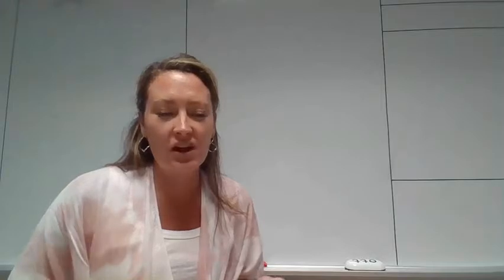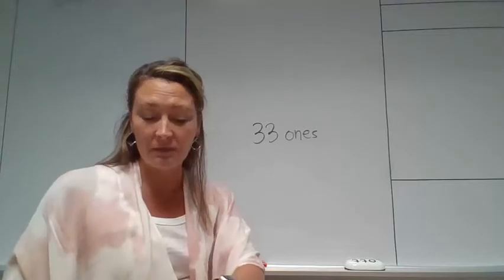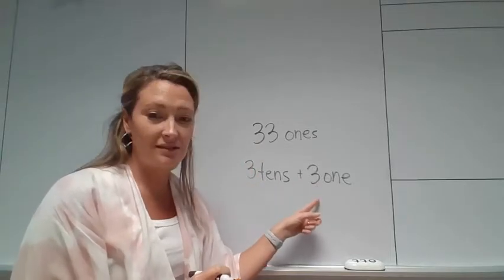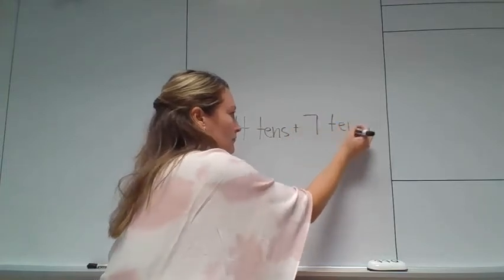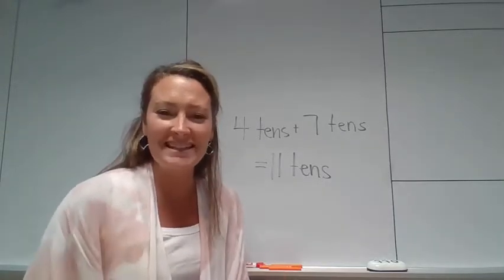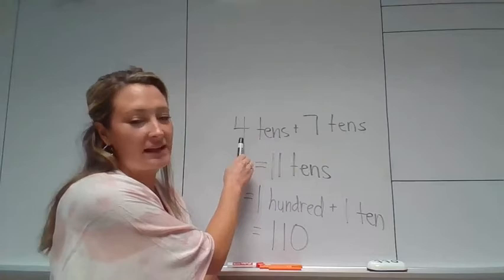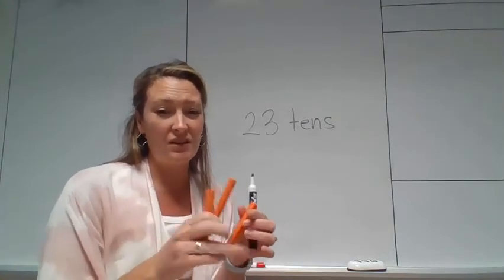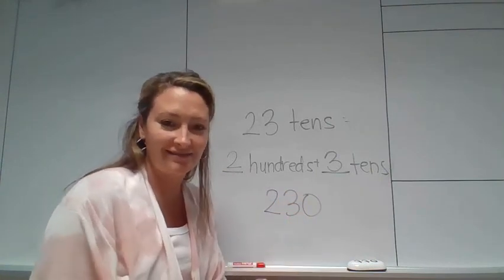Place Value Addition Review